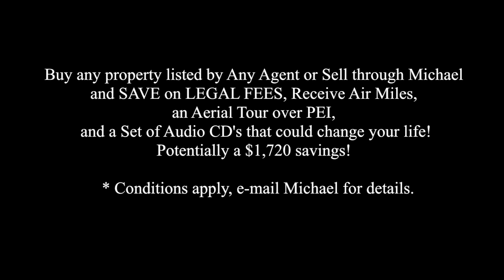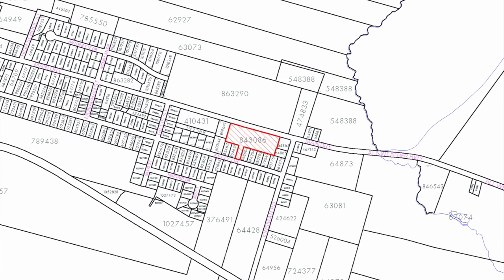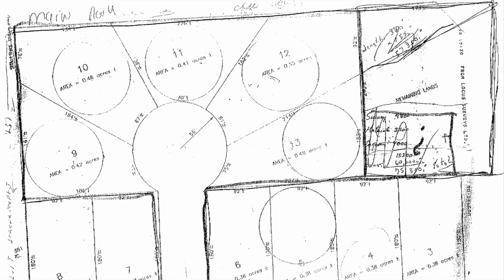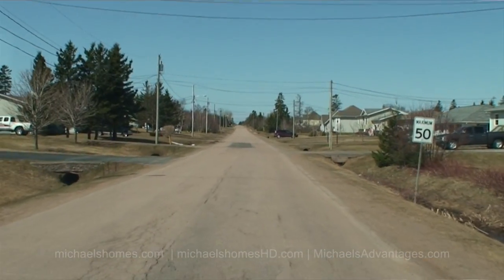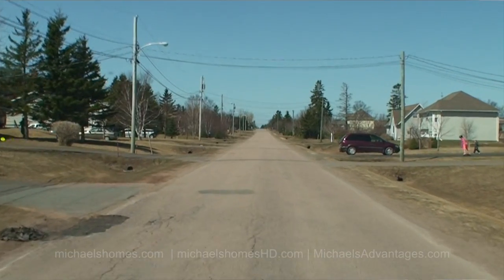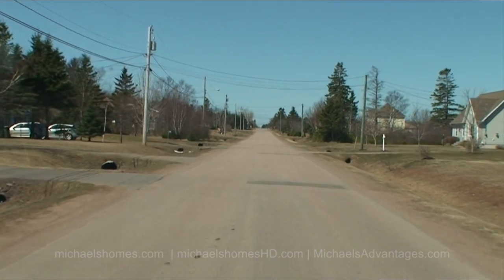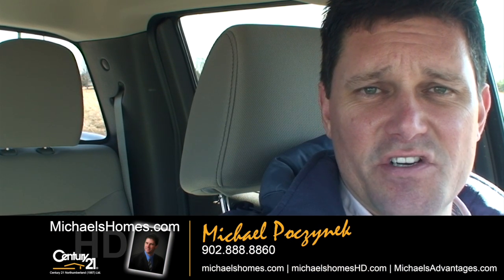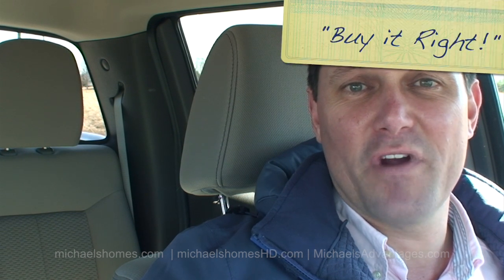Miscouche Prince Edward Island Development Land for sale west of Summerside & Charlottetown PEI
| Call Toll Free 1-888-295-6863 or direct (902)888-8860.  Michael Poczynek is your "High Definition Real Estate Agent".  Remember to "Buy it Right!"
Near Wellington, Summerside, Linkletter, Saint Eleanors, Slemon Park, Saint Nicholas, Muddy Creek, Summerside Airport, Prince Edward Island.
Located west of Charlottetown, north west of the Confederation Bridge in Borden, west from Kensington.
This video was done by Michael Poczynek from Century 21 Northumberland in Summerside, Prince Edward Island, Canada.
Camera used was a Sony HDR-HC7.  Edited via Final Cut Pro X on an Apple iMac.